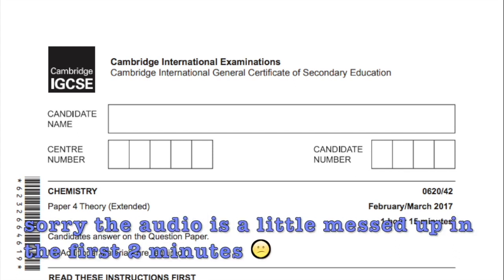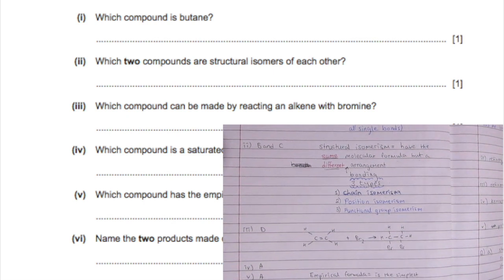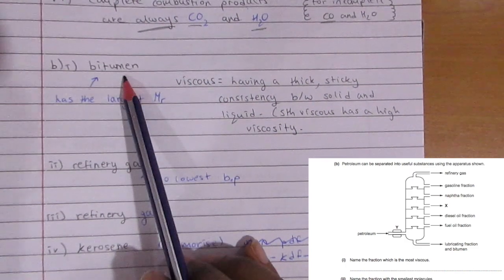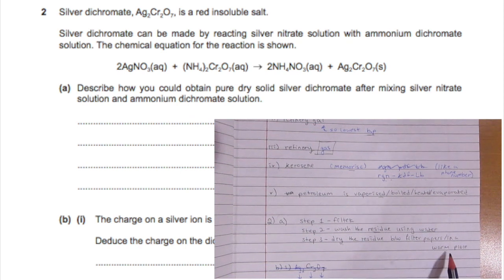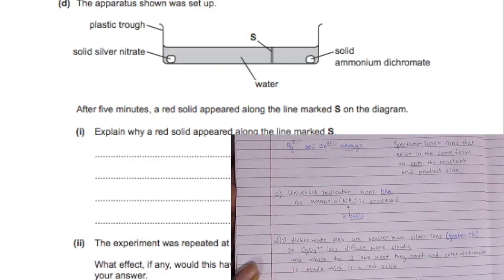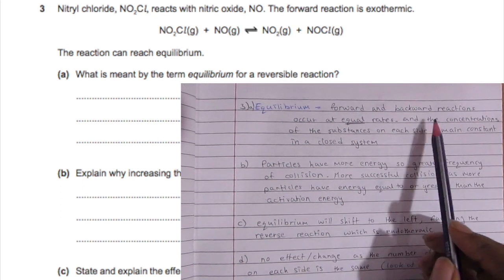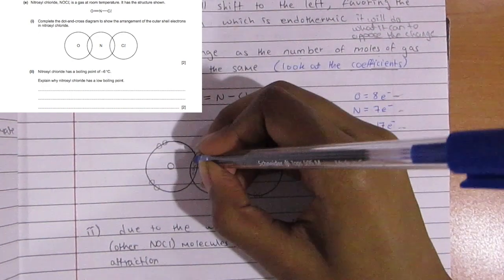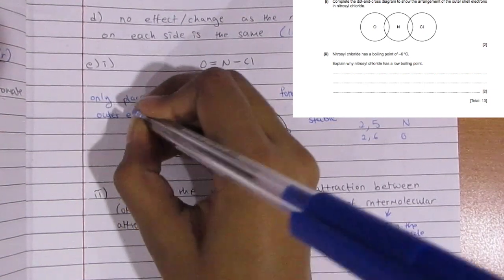📚IGCSE Chemistry 0620/42/F/M/2017 Q1-3⚗📚//organic chemistry/equilibrium/precipitation etc.😌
Hey guys💞

It's been a while since I've uploaded thanks to my A level exams but I finally finished on the 21st of May😆🎉
Anyways this is a requested video and the second part will be up in maybe 3 or 4 hours since I'm going out and I'm not sure when I'll be back home😂.